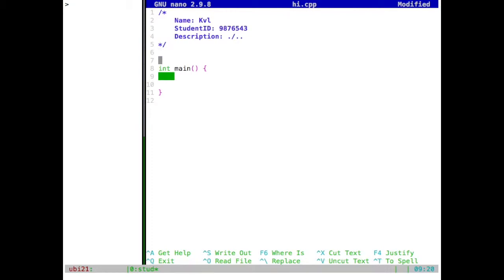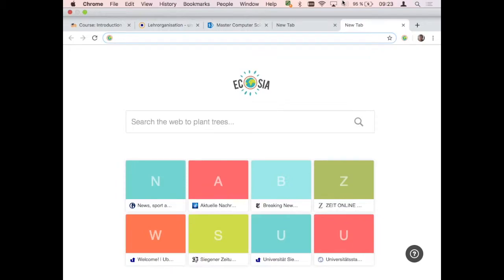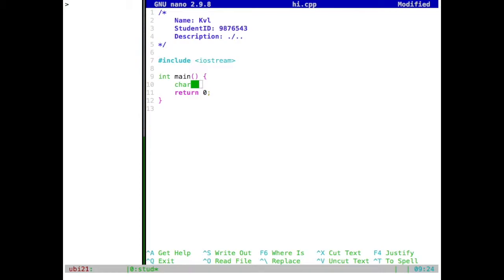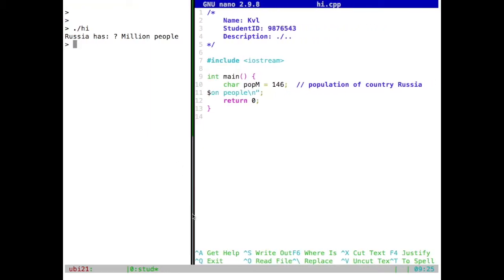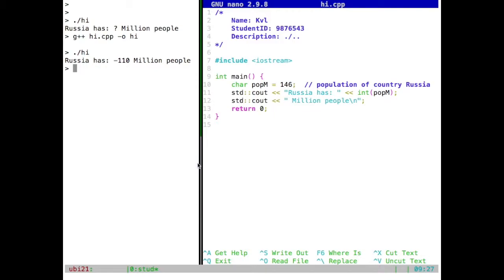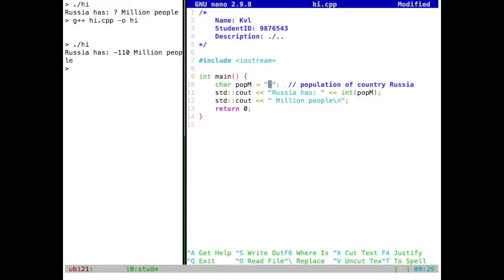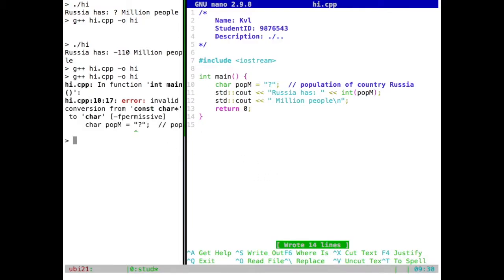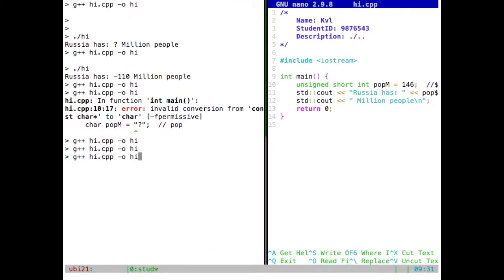i2p 04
A basic example with variables.
From: Introduction to Programming -- C and C++
by Prof. Dr. Kristof Van Laerhoven, University of Siegen